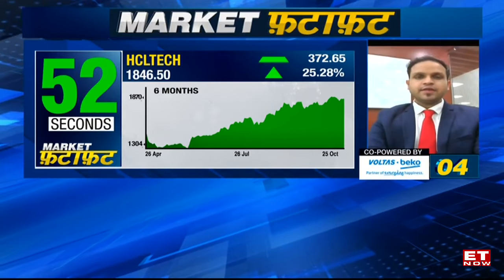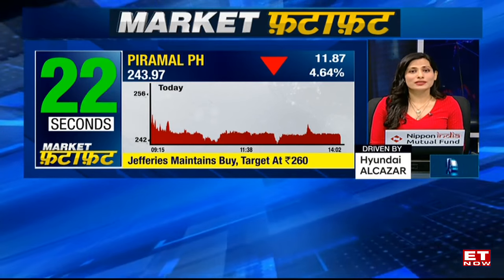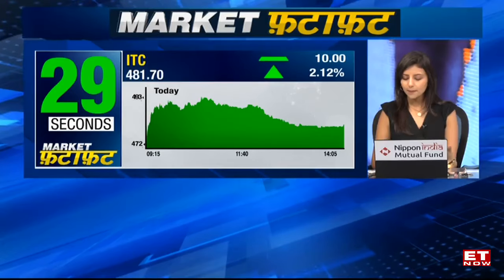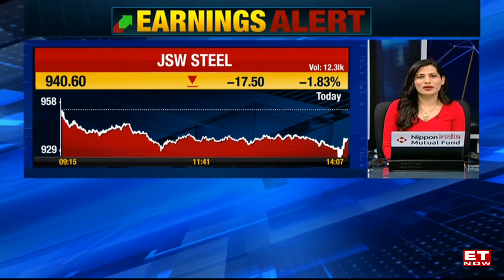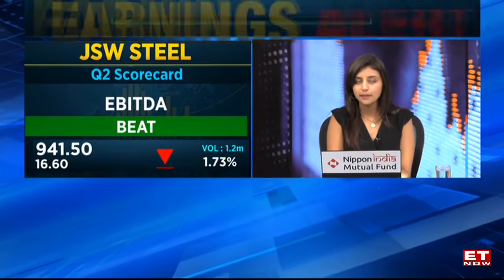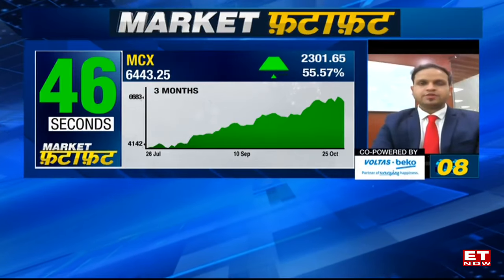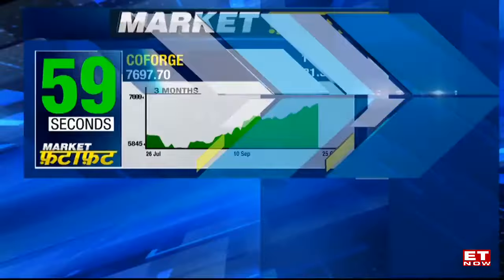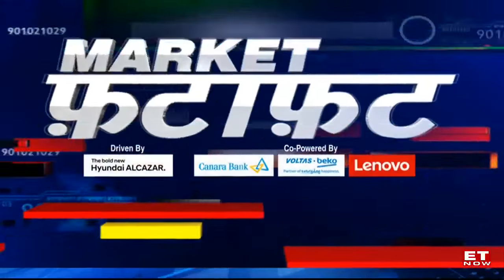Stocks In Focus: Arpit Beriwal Decoding Trading Ideas In Market Fatafat | Business News | ET Now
Market Fatafat: Stocks in focus in Market Fatafat, What stocks are in focus? Join us as we decode the stocks that are in focus. Arpit Beriwal, Manager – Derivatives Analyst, Equity Research, Motilal Oswal Financial Services Ltd join to analyse the stocks. Watch the video for more detail on the stocks in Market Fatafat.